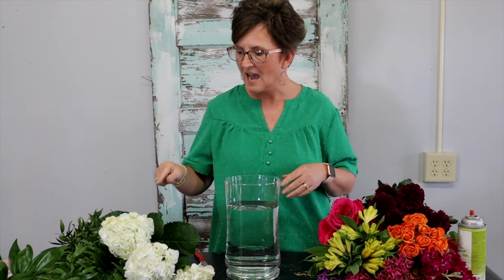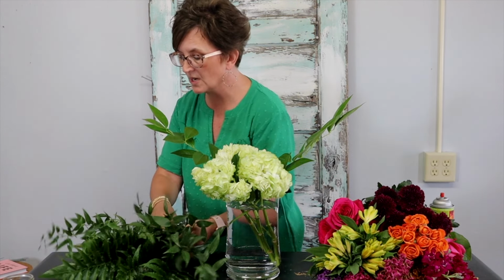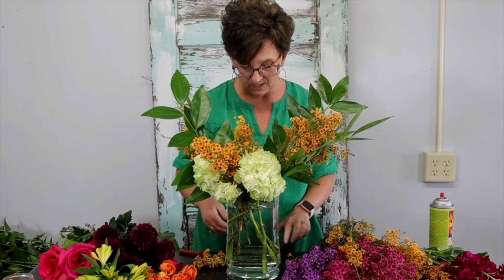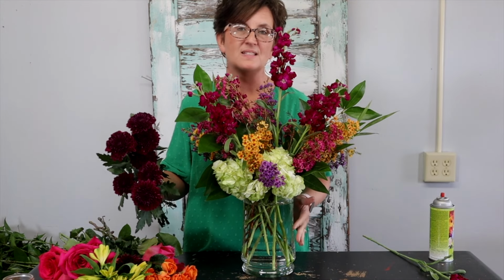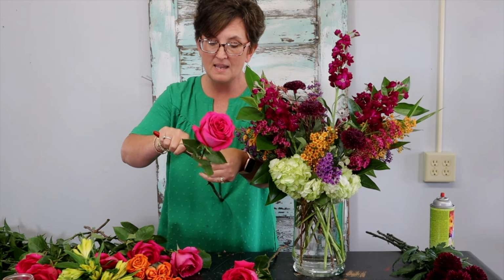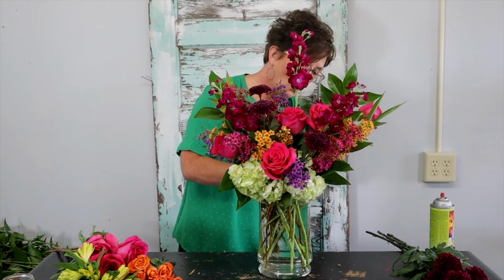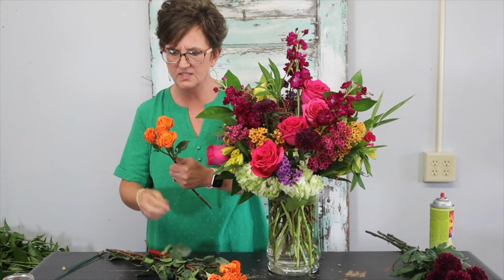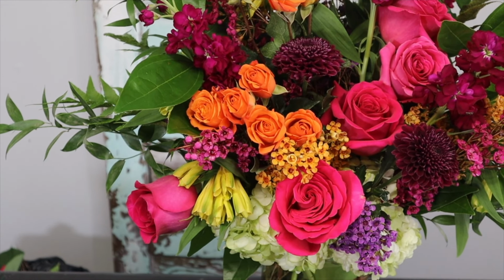Using BEAUTIFUL Bright Colors!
We got in such pretty flowers today, and I had to use them in a design for y'all!  We are always trying to get better and better with our content, and we always love hearing your feedback!